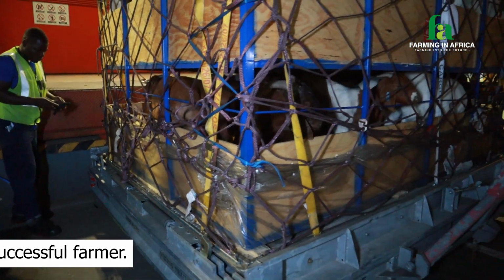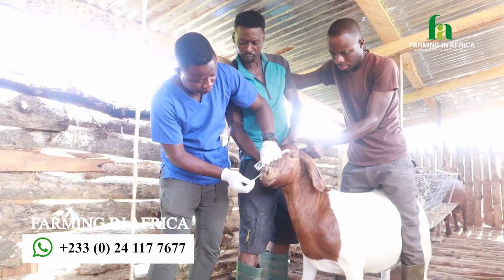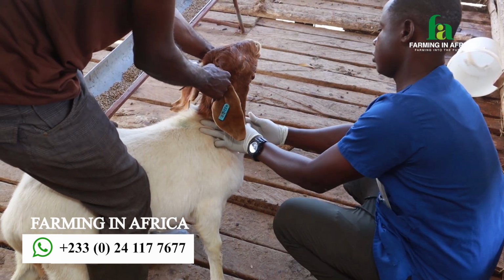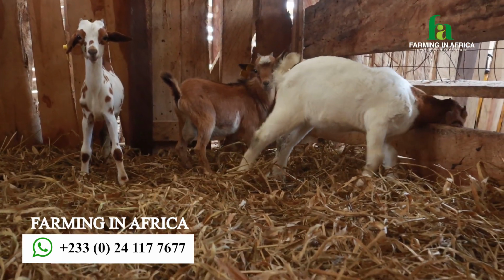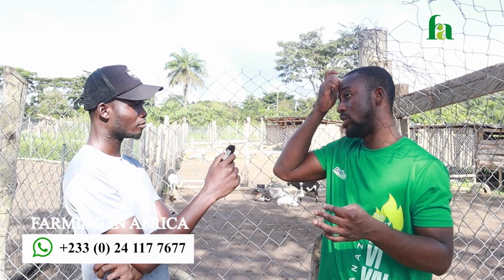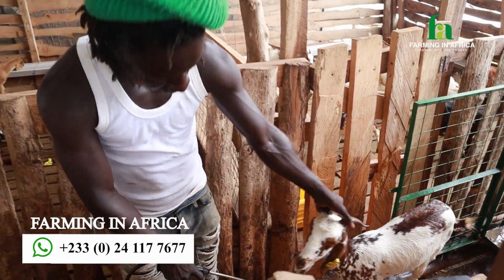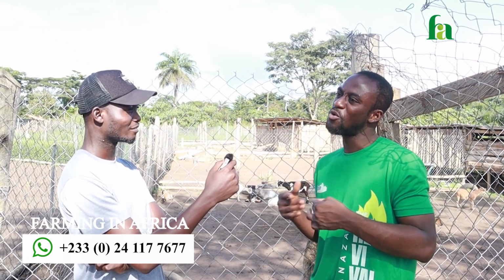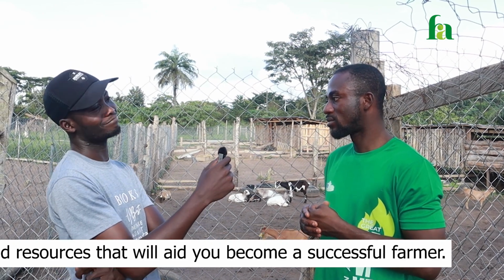WHAT YOU NEED TO DO WHEN IMPORTING LIVESTOCK FROM SOUTH AFRICA TO WEST AFRICA AS A FARMER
In this video we interviewed a veterinary officer who came to the farm to take blood and stool samples from the newly imported goats from South Africa. This is the last stage of the requirements needed to import these goats into Ghana.

1. Contact Fred Via Whatsapp
2. Get access to PDF of Resources
3. Book Time For Mentorship
4. Book 30 mins coaching session with Fred
5. Shop Innovative Farm Implements

                           FARMING IN AFRICA - FIA

MISSION: Our aim is through education, change the narrative and  perception of farming in Africa by equipping African farmers with the right and innovative tools and support needed to achieve success and a Return On Investment.

VISION: Improving farming on the African continent by providing improved services and solutions ranging from quality and pure genetic breeds of various livestock, Improved seeds (plants and livestock nutrition), innovative small scale tools and equipment and finally practical training and education on all social media platforms.

FIA AGROSTORE: Visit our agrostore today to purchase and browse all innovative farming tools, improved seeds, chemicals and animal products. We are located at Achimota-Accra, opposite Achimota DVLA.

COMMUNITY: Join our West African Goat Breeders Association community

DOWNLOAD FREE PDF RESOURCES: We have curated insightful and educational PDFs to help in your farming journey. Use this link to download